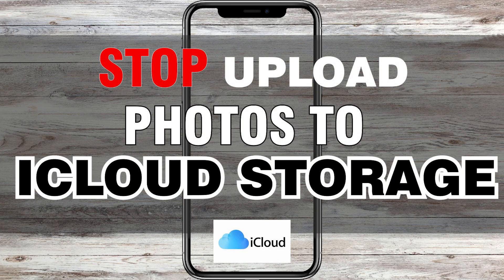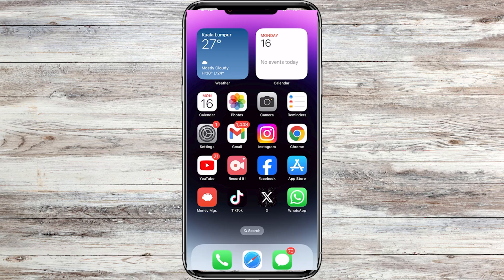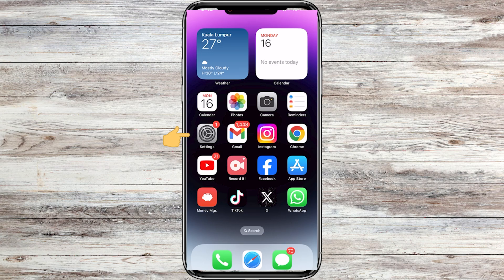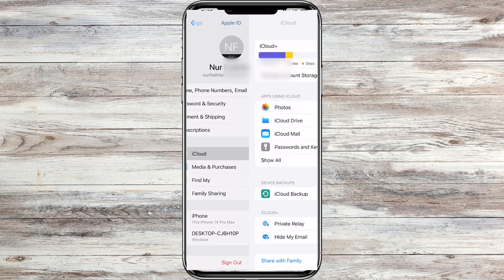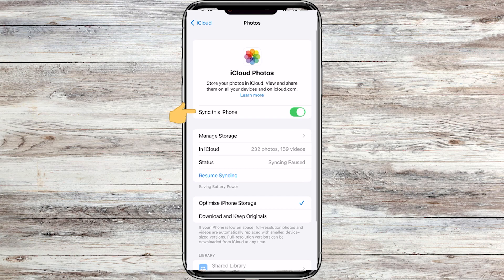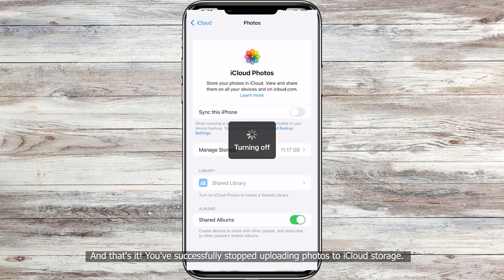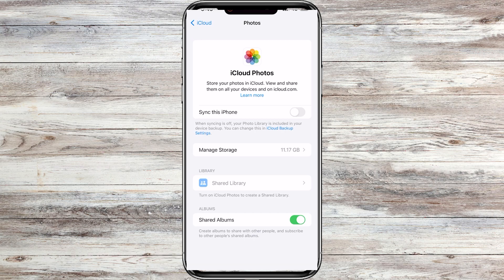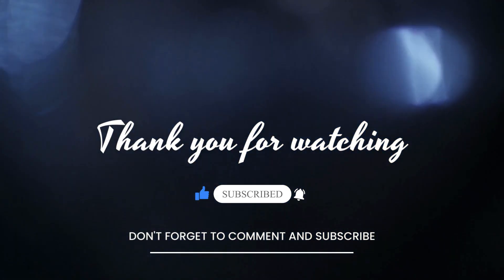How to Stop Uploading Photos to iCloud |TURN OFF iCloud Photos Syncing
In this tutorial, we'll show you how to stop uploading photos to iCloud. If you've changed your mind about cloud storage or need to manage your data differently, we've got you covered.